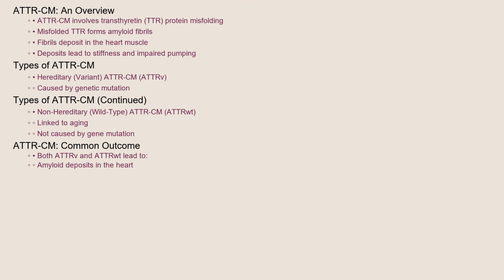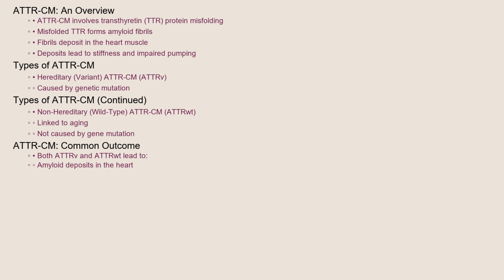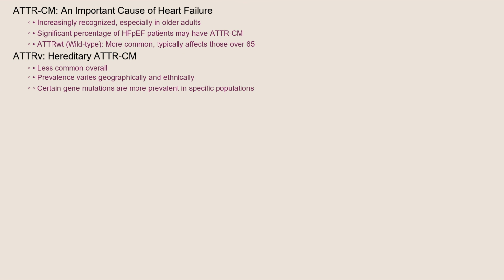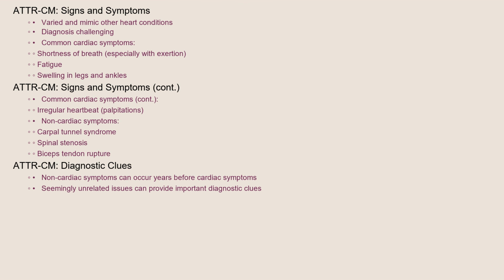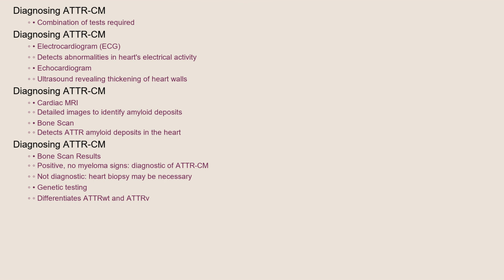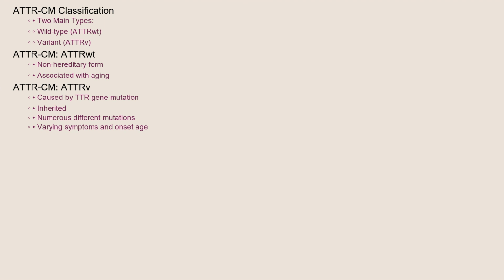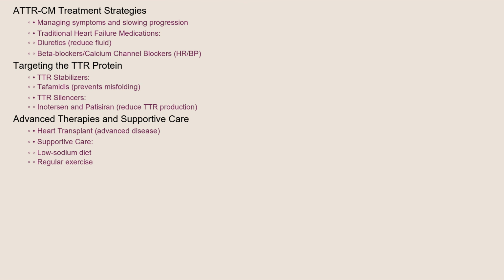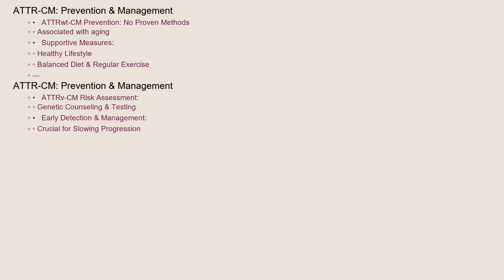Transthyretin Amyloid Cardiomyopathy (ATTR-CM) Explained Causes, Symptoms and Treatment, All